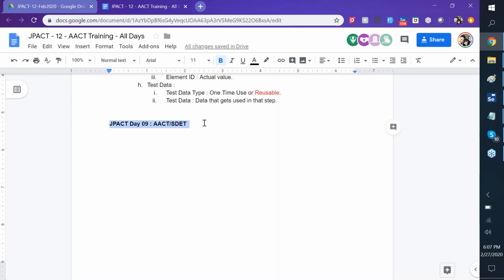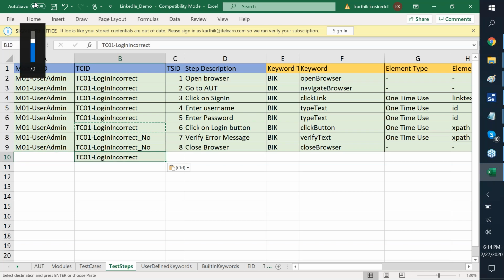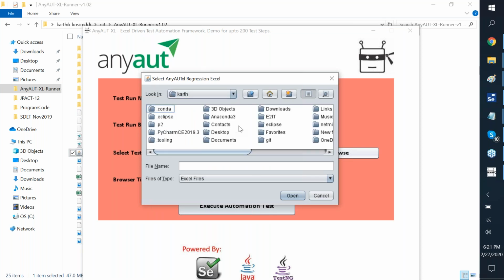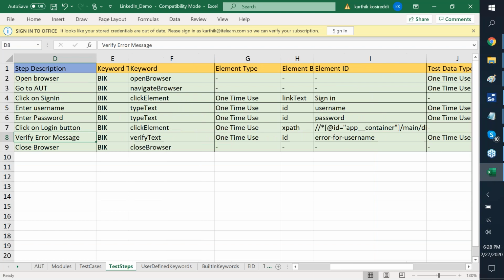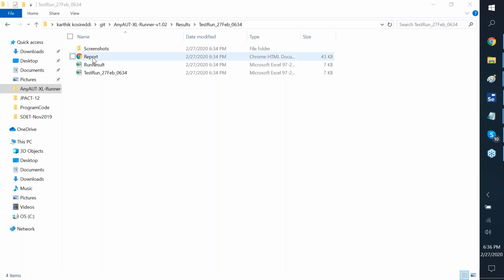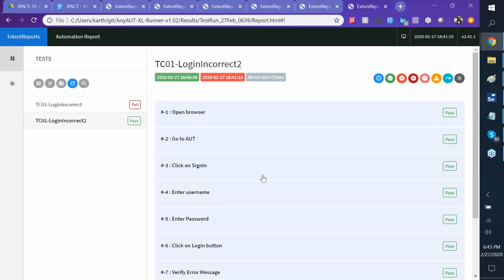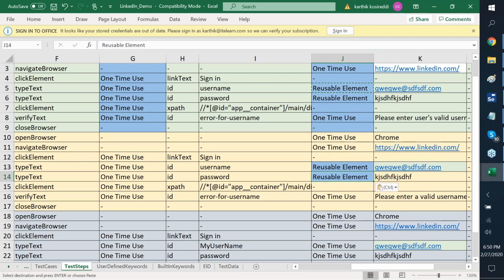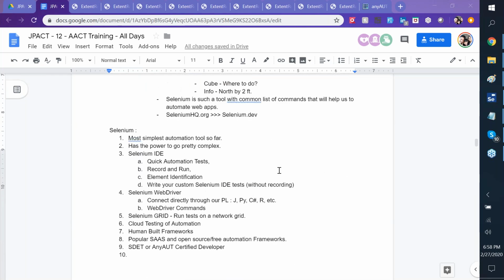JPACT 12, Day 09 SDET, Selenium + Java, UFT, AnyAUT, Frameworks, API, CI CD